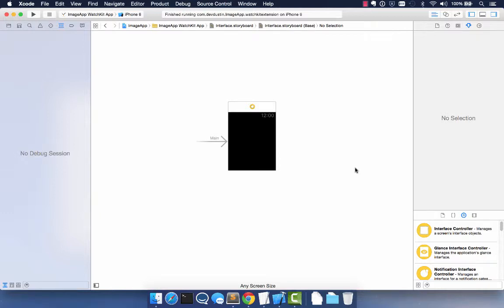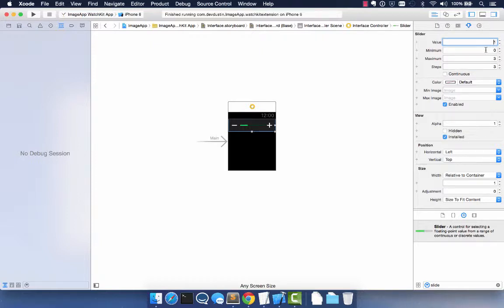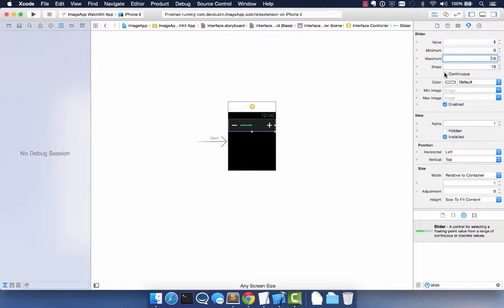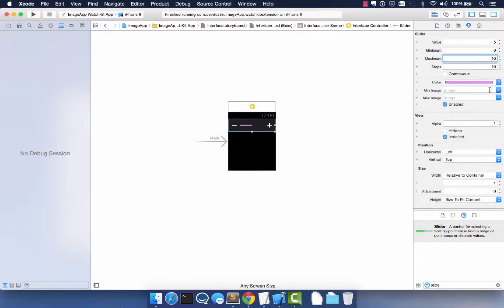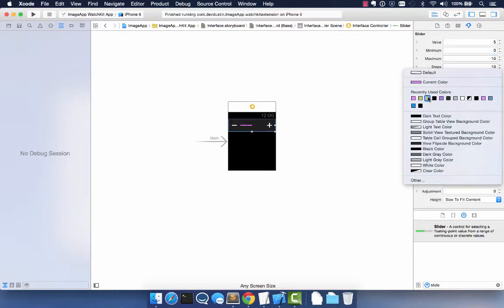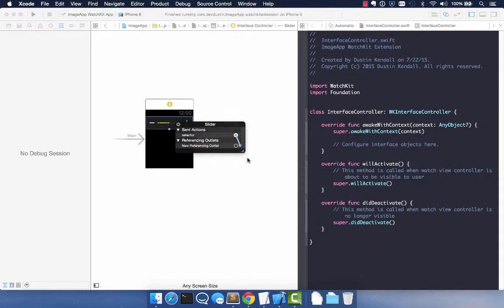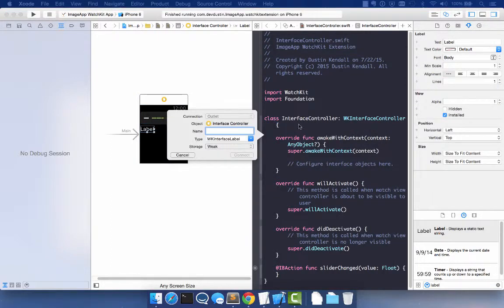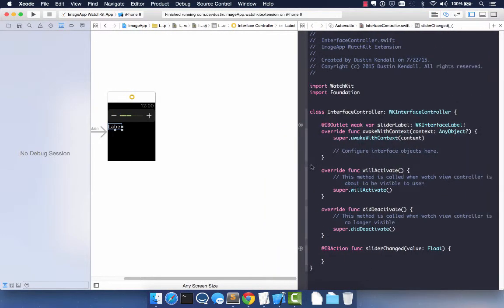Watchkit tutorial 12 of 17 - sliders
In this video I show you how to work with watchkit sliders.